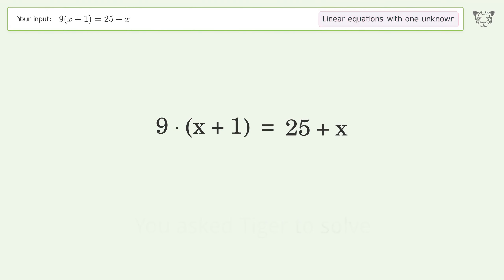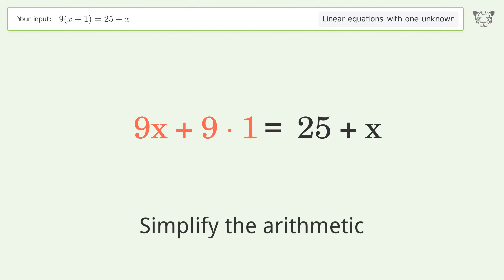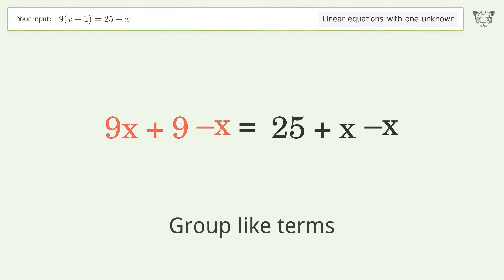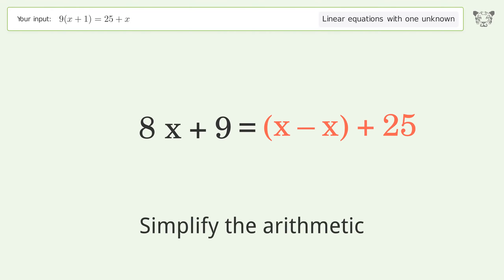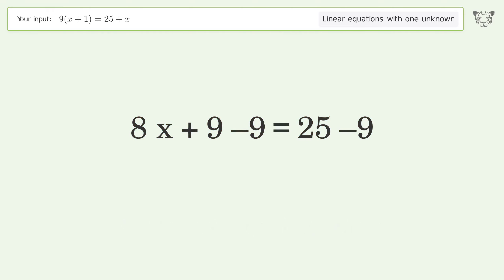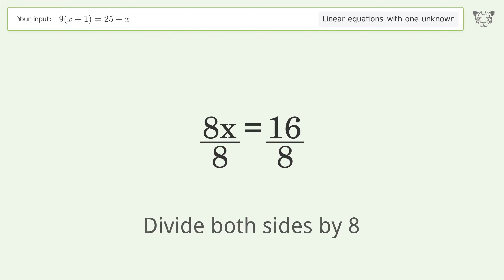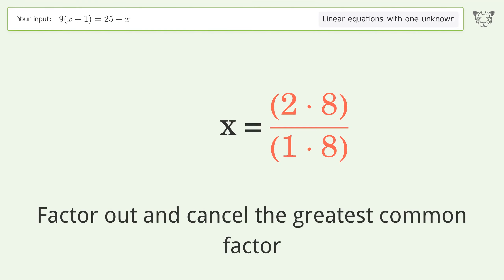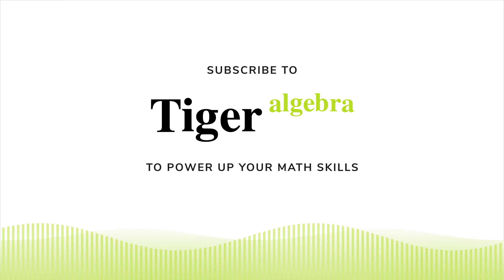Linear equation with one unknown: Solve 9(x+1)=25+x step-by-step solution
Solving 9(x+1)=25+x using the linear equation with one unknown solver

for a step-by-step and more tips and tricks for dealing with linear equations with one unknown.